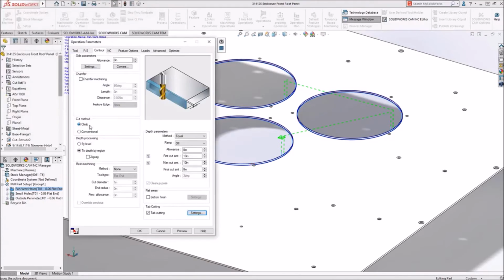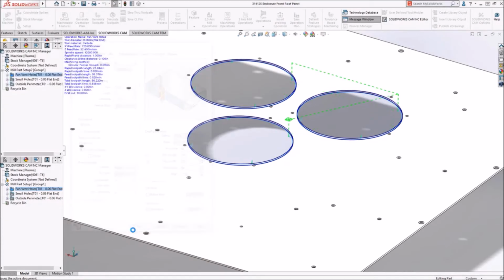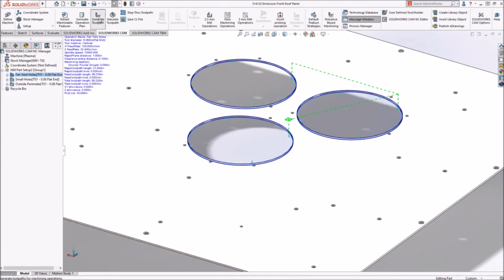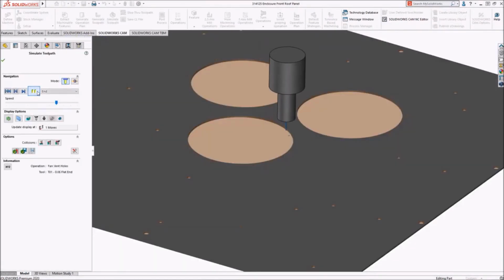What's New in SOLIDWORKS CAM 2020 - Tab Cutting | BEACON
Tab Cutting in SOLIDWORKS CAM 2020. Manufacturing operations need to have larger pieces of scrap to remain attached to the finished product.  Tab Cutting in SOLIDWORKS CAM 2020 includes these operations saving time in your toolpath  setup and generation versus manually adding these operations after post processing.